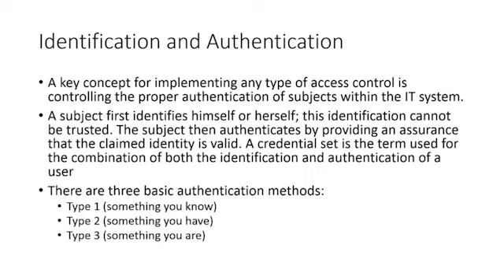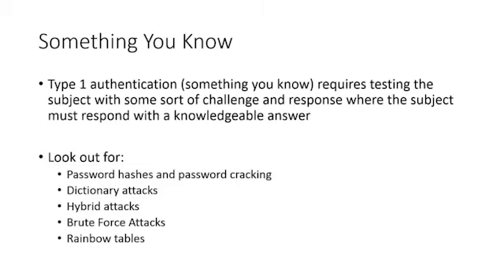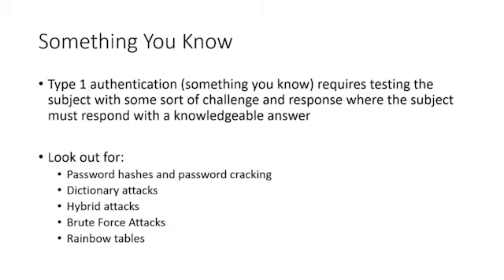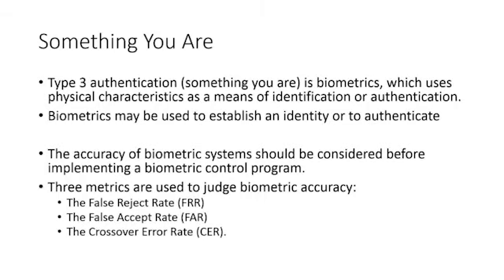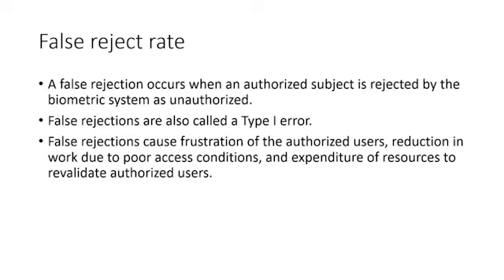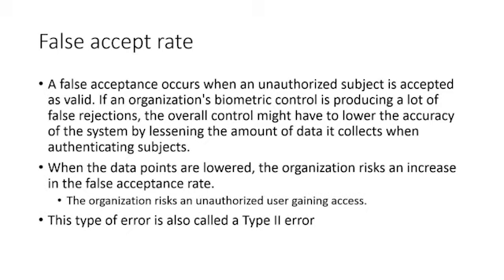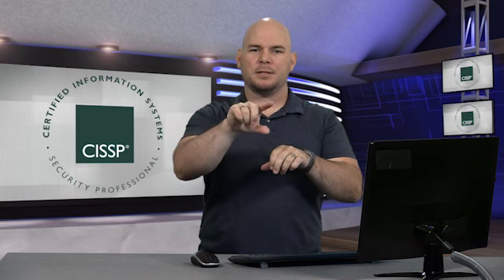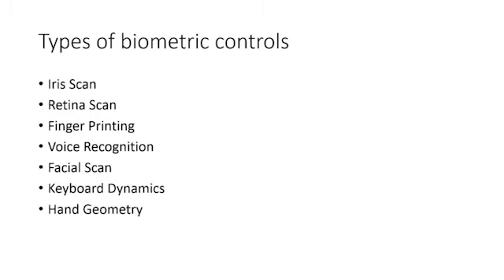33. CISSP Training Module 5 - Controlling Access And Managing Identity Part 3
33. CISSP Training Module 5 - Controlling Access And Managing Identity Part 3